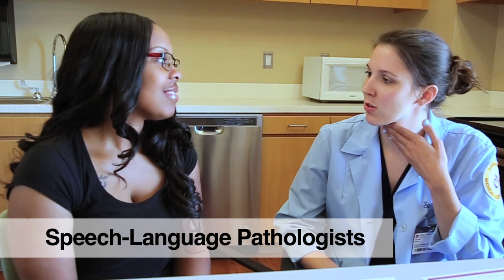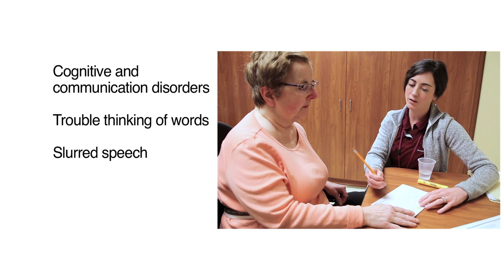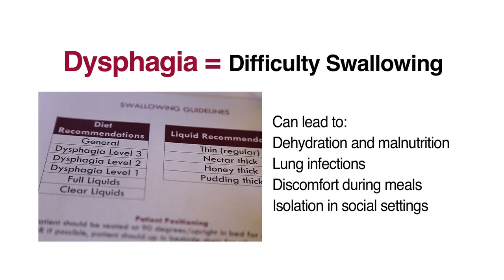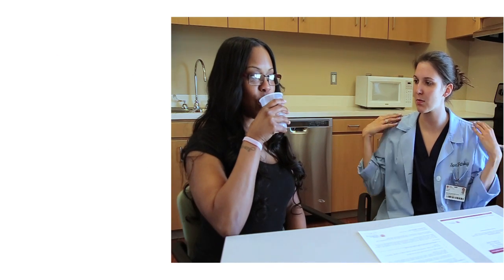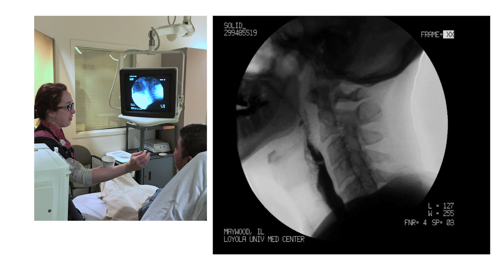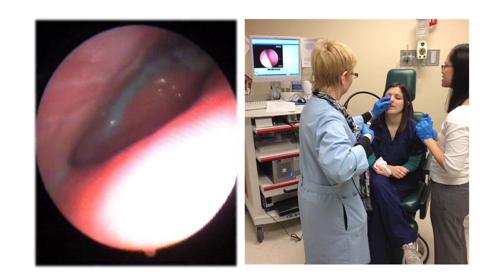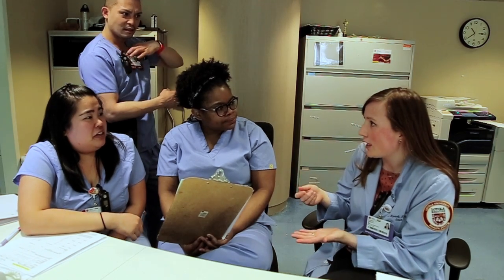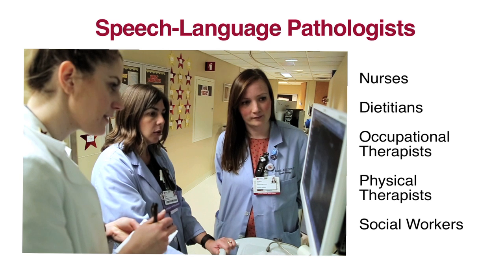Speech-language pathologists at Loyola Medicine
Speech-language pathologists are a vital part of Loyola’s rehabilitation team. In the hospital setting, they help patients recover from strokes, traumatic brain injuries, surgeries and prolonged illnesses like those related to cancer and organ transplants. Speech-language pathologists perform assessments for dysphagia, as well as video swallow study and fiberoptic endoscopic evaluation of swallowing (FEES). or call .